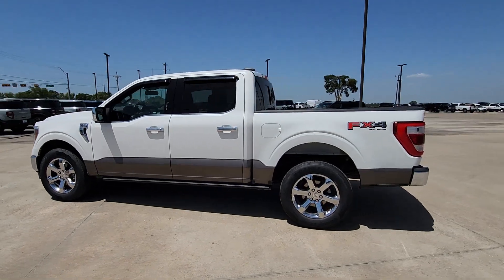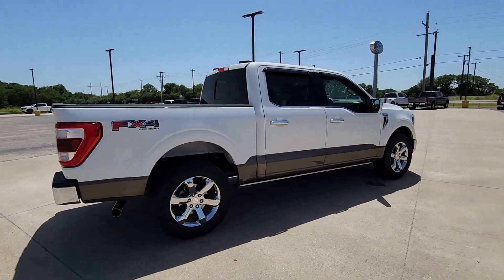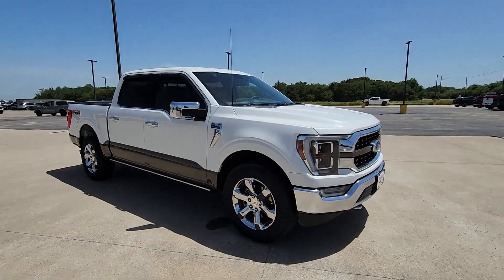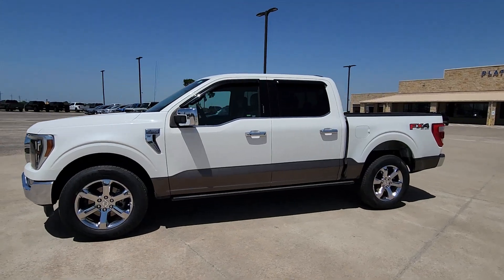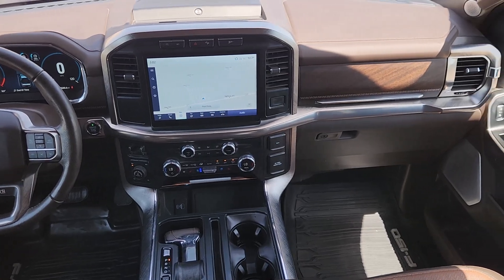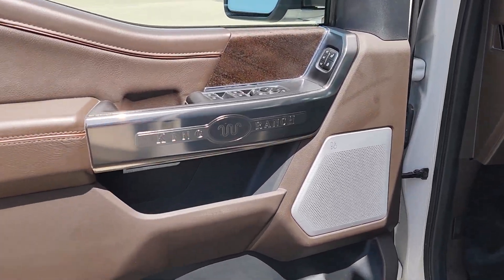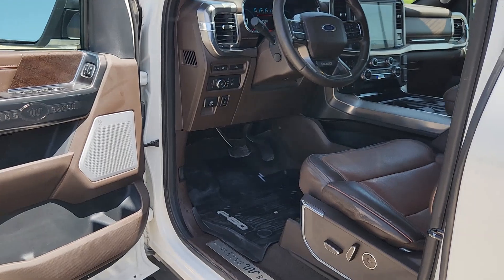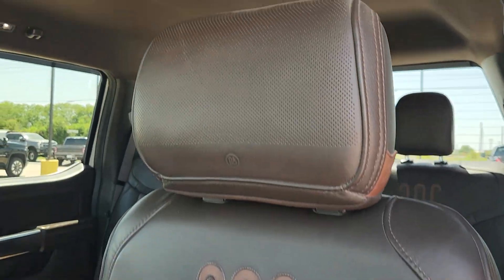2021 Ford F-150 King Ranch TX Pilot Point, Aubrey, Mustang, Tioga, Frisco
Pre-Owned 2021 Ford F-150 King Ranch available at Platinum Ford North located in 11590 Highway 377, Pilot Point, TX, 76258. Servicing the Pilot Point, Aubrey, Mustang, Tioga, Frisco area.

Enjoy the view of this   2021  Ford F-150.  Take a closer look at this full-size F-one-fifty. It's the light-duty pickup that leverages military-grade aluminum alloy and high-strength steel to produce class-leading towing and payload capabilities. What's more, available options let you customize its hard-working bed so you can be more productive than ever before.  The following are some of this vehicles highlighted options: Heated Steering Wheel
, Navigation System, Keyless Entry, Fog Lamps, Back-Up Camera, Heated Mirrors, Woodgrain Interior Trim, Heated Rear Seat(s), Power Passenger Seat, 4x4. Feel the satisfaction that comes from reaching a higher level of productivity in this F-one-fifty. Treat yourself to a test drive today. Our friendly staff will give you an outstanding customer experience.